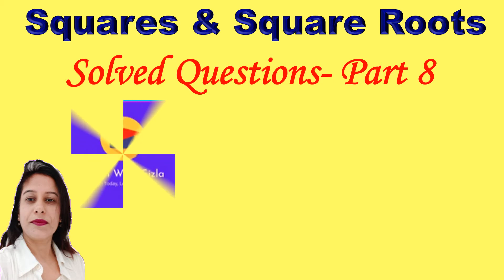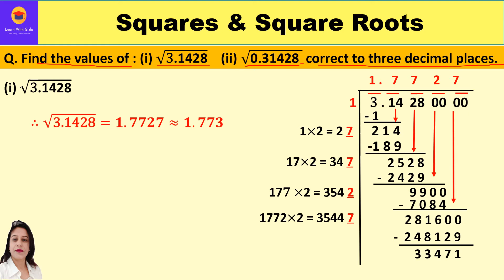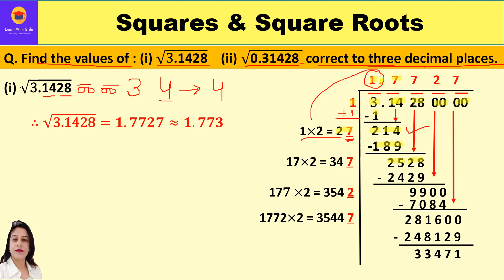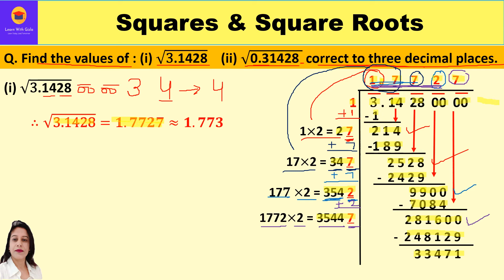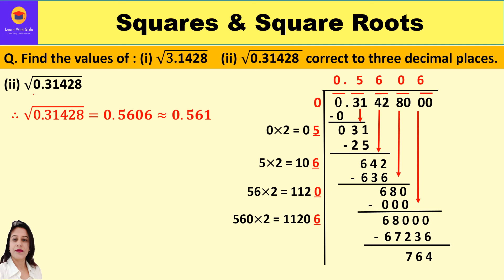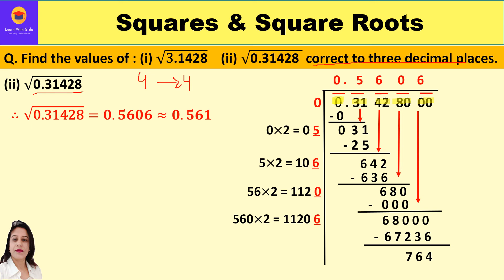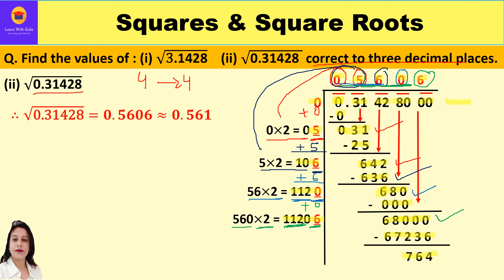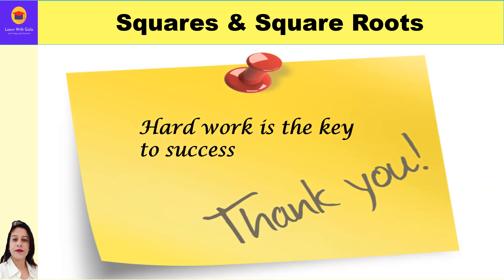𝑺𝒒𝒖𝒂𝒓𝒆 𝑹𝒐𝒐𝒕 𝒐𝒇 𝒅𝒆𝒄𝒊𝒎𝒂𝒍 nos - 𝑩𝒚 𝑳𝒐𝒏𝒈 𝑫𝒊𝒗𝒊𝒔𝒊𝒐𝒏 𝑴𝒆𝒕𝒉𝒐𝒅- Squares & Square Root-SQs.8-DAV Math-Class 8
CBSE Class 8 Math -Squares & Square Roots- Solved Questions Part 8
Square Roots - Long Division Method - DAV Math
𝑭𝒊𝒏𝒅𝒊𝒏𝒈 𝑺𝒒𝒖𝒂𝒓𝒆 𝑹𝒐𝒐𝒕 𝒐𝒇 𝒏𝒖𝒎𝒃𝒆𝒓𝒔 𝒊𝒏 𝒅𝒆𝒄𝒊𝒎𝒂𝒍 𝒇𝒐𝒓𝒎:

Q. Find the values of : (i) √("3.1428" )    (ii) √("0.31428 " )
correct to three decimal place